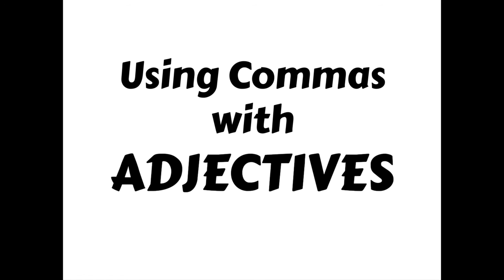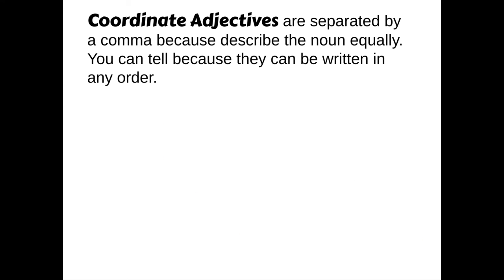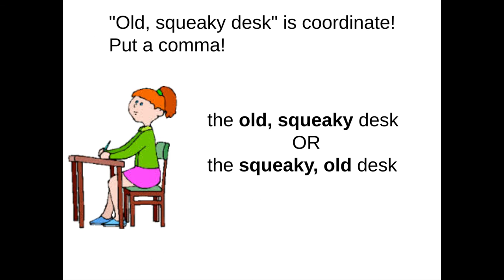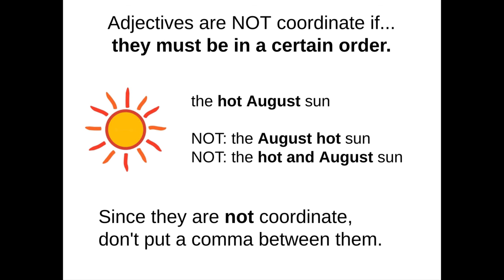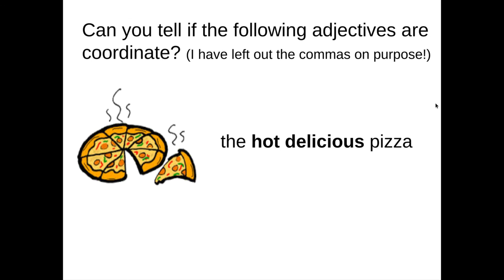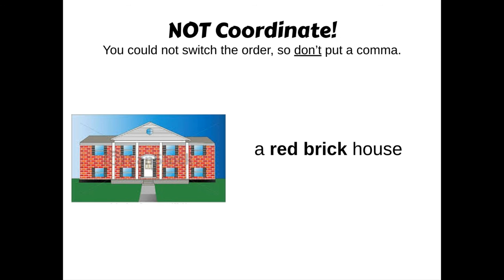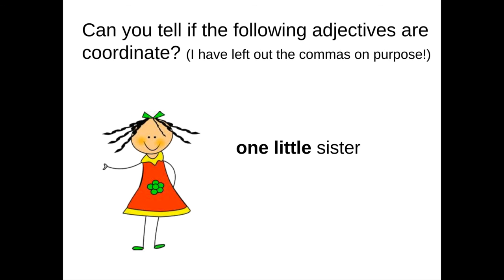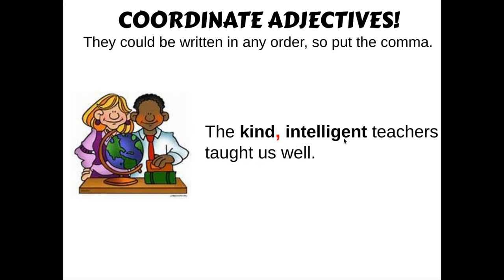Coordinate Adjectives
Learn the comma rule for punctuating coordinate adjectives!